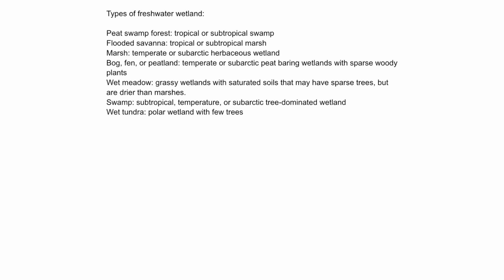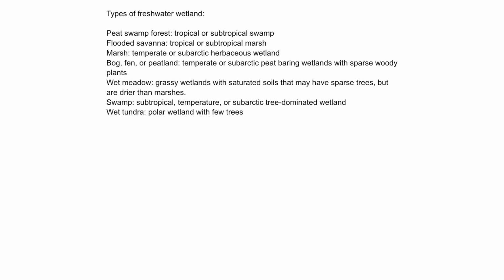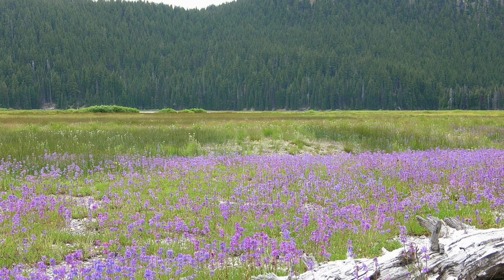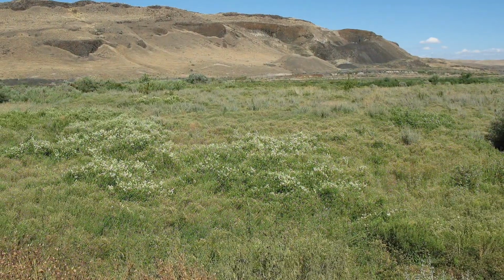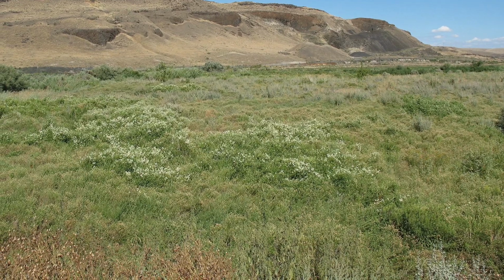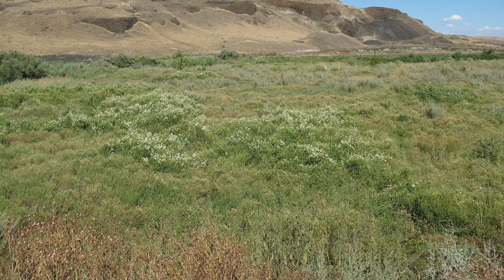Aquatic biomes episode 1: wetlands